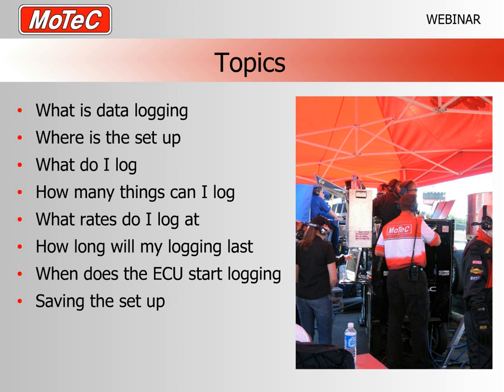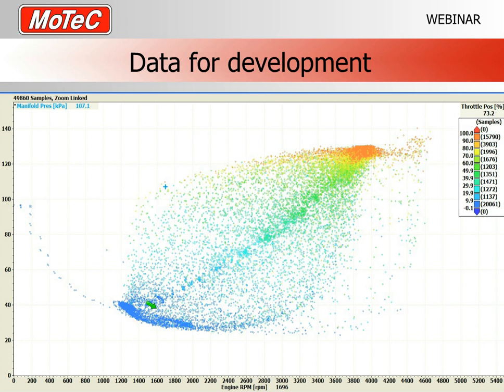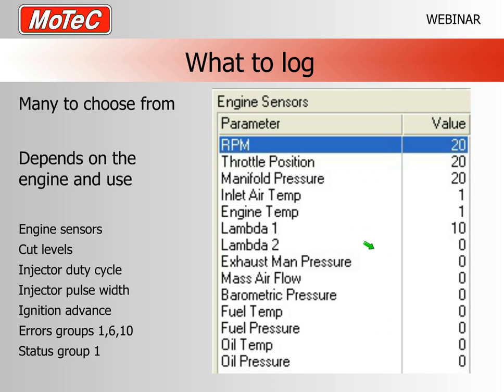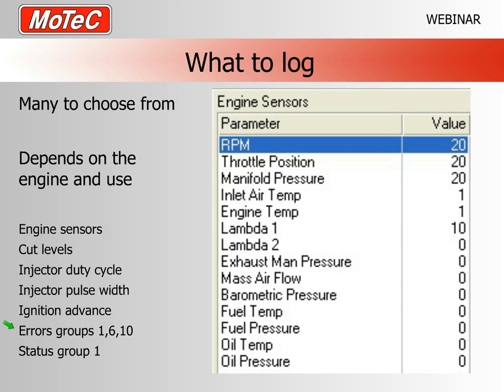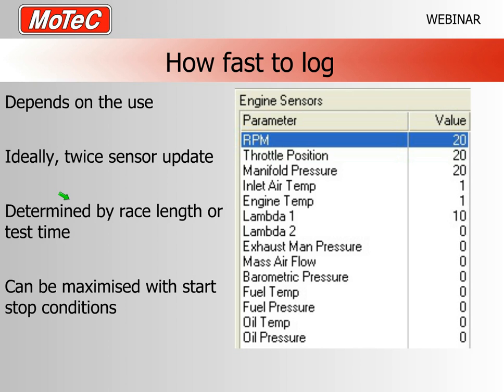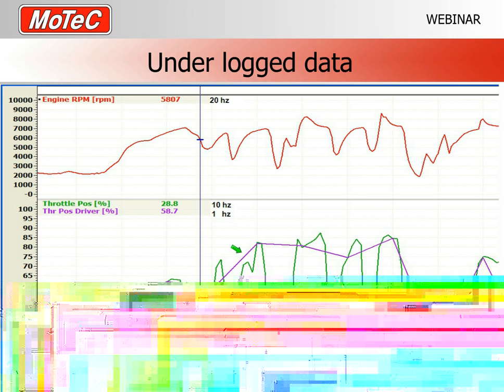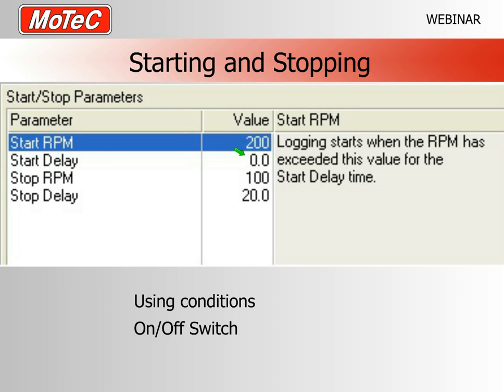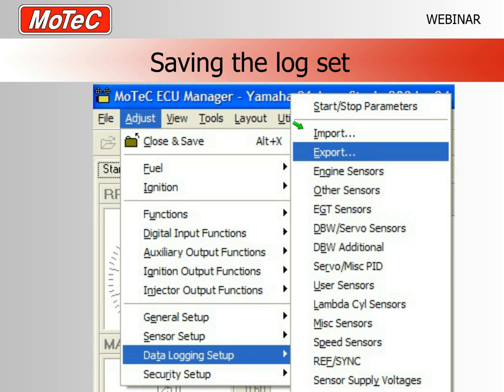How to set up logging in an ECU